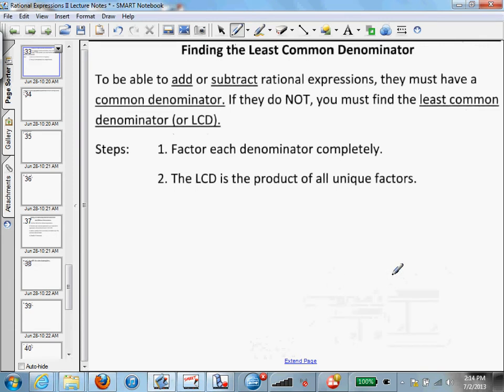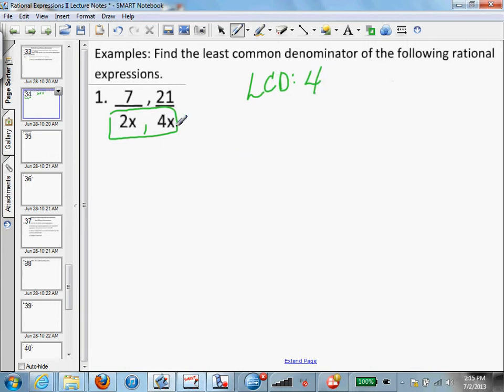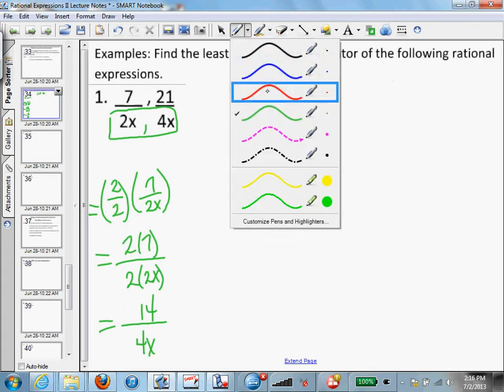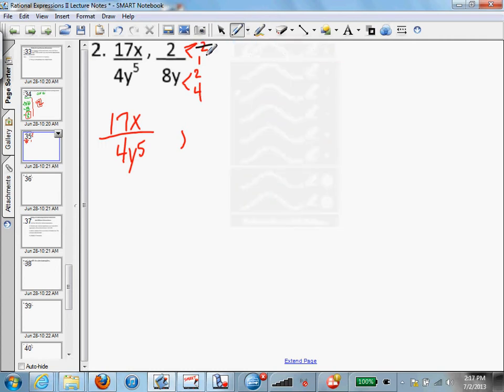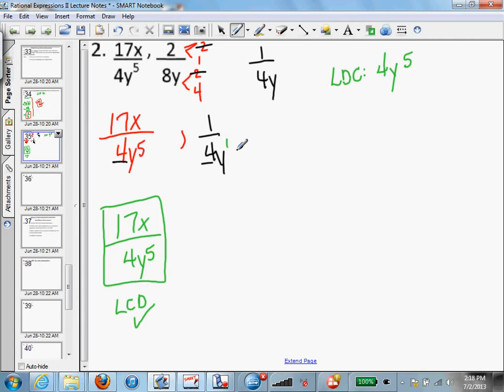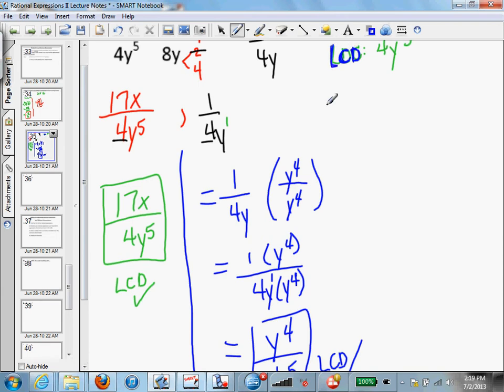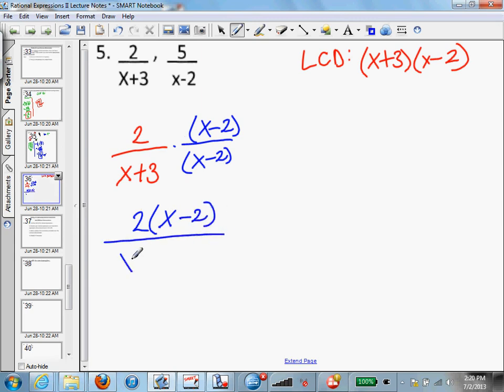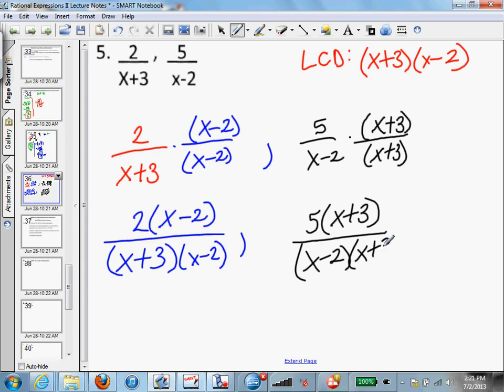MAT 85 Finding the Least Common Denominator